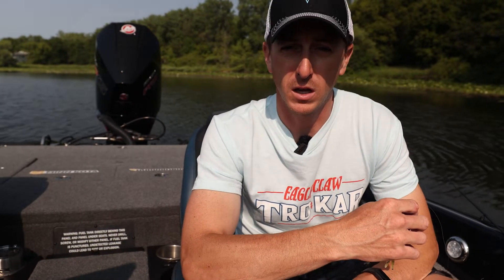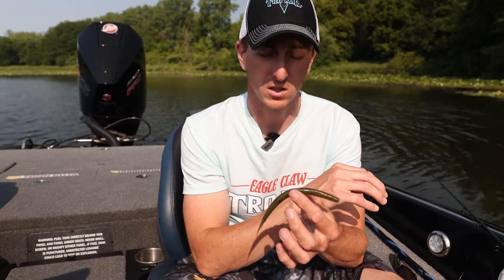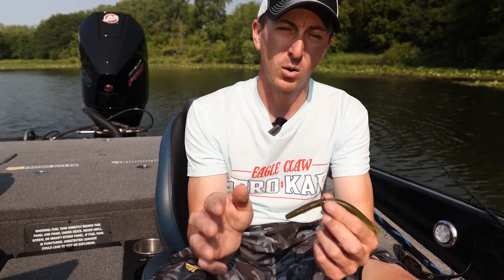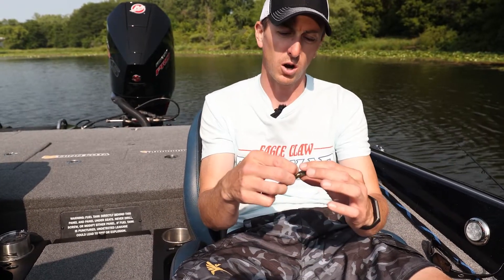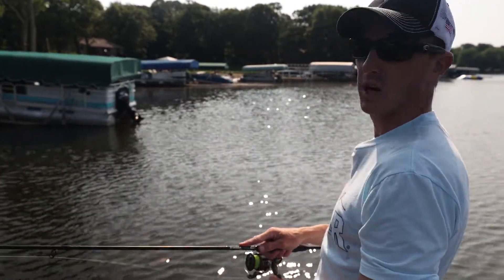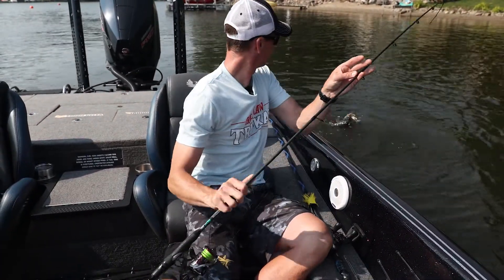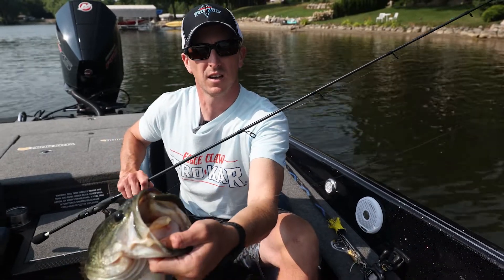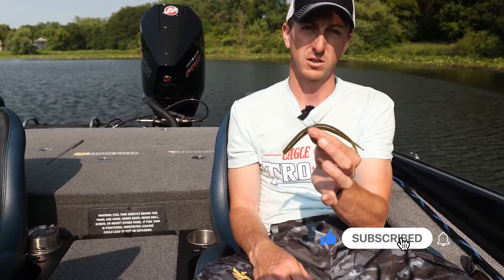How to Catch More Bass on a Wacky Rig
Fishing a wacky rig is a common set-up for bass anglers.  Here is how to catch more bass on a wacky rig with the TroKar TK137 hook.